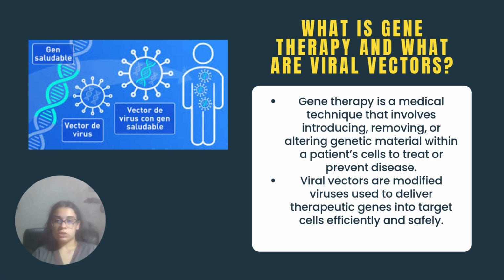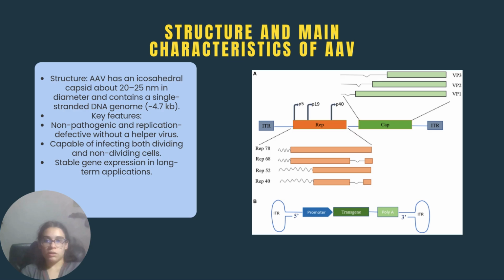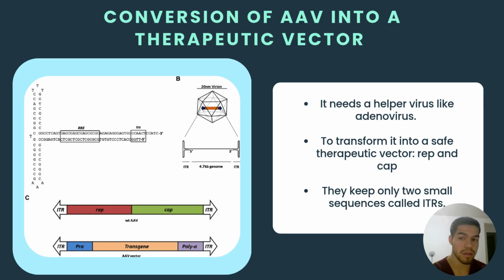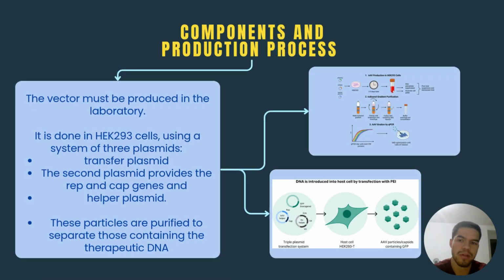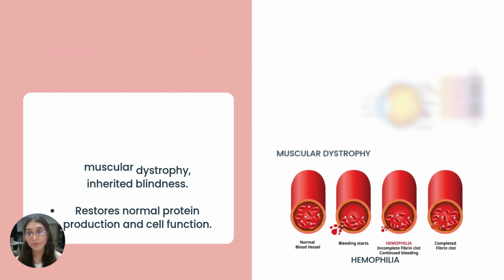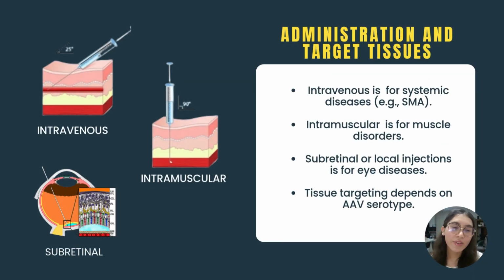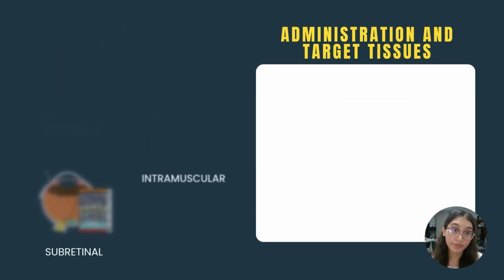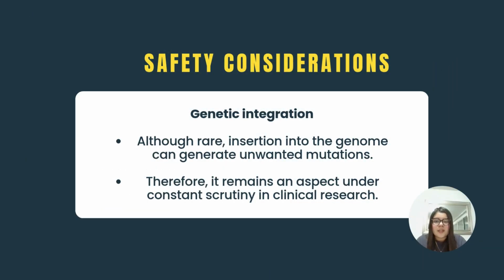VIRAL VECTORS AAV INTEGRATIVES